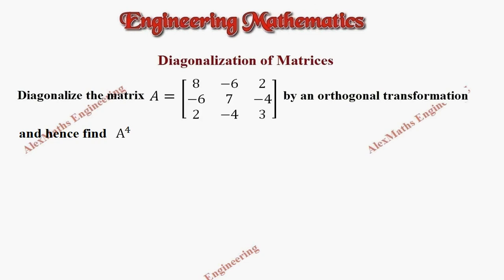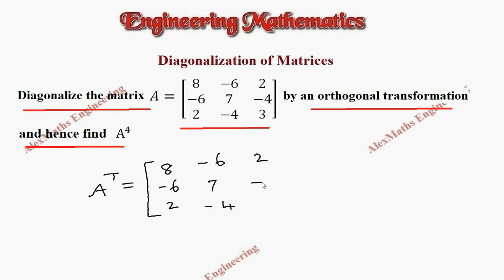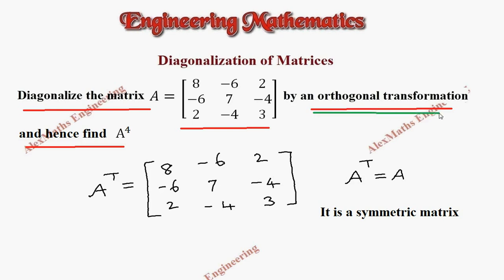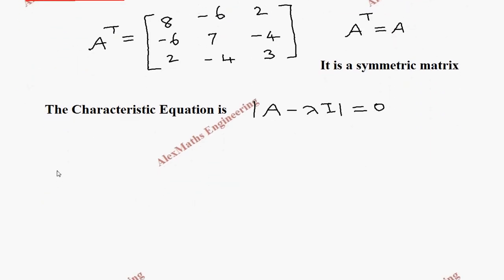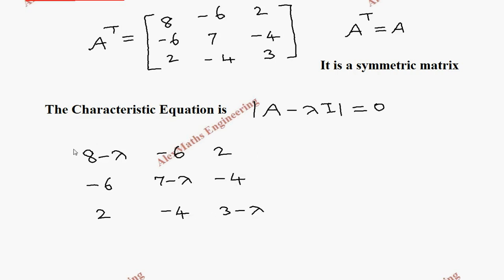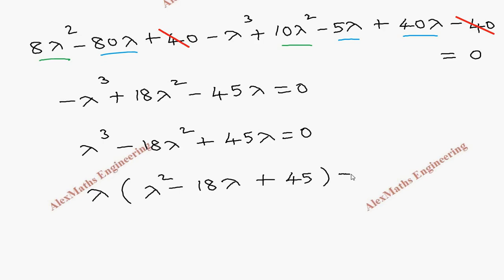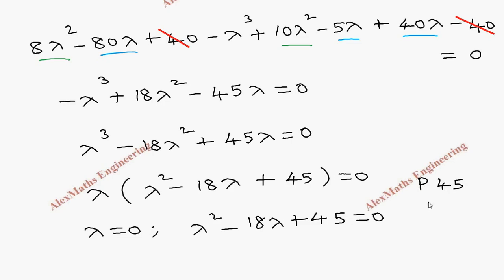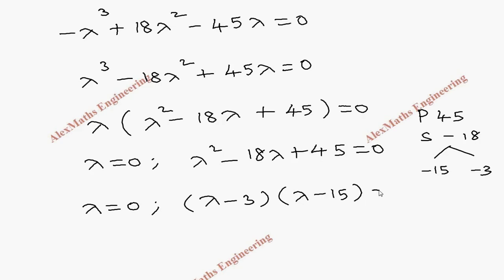MATRICES | Problem 4| Diagonalization by Orthogonal Transformation | Engineering Mathematics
diagonalization m1,
diagonalization of matrices,
diagonalization of matrix,
diagonalization determinant,
diagonalization matrices,
diagonalization matrix UNIT – I MATRICES
Eigenvalues and Eigenvectors of a real matrix – Characteristic equation – Properties of Eigenvalues and Eigenvectors – Cayley – Hamilton theorem – Diagonalization of matrices by orthogonal
transformation – Reduction of a quadratic form to canonical form by orthogonal transformation – Nature of quadratic forms – Applications: Stretching of an elastic membrane.

UNIT – II DIFFERENTIAL CALCULUS  MA3151 Syllabus Matrix and Calculus
Representation of functions – Limit of a function – Continuity – Derivatives – Differentiation rules (sum, product, quotient, chain rules) – Implicit differentiation – Logarithmic differentiation – Applications :
Maxima and Minima of functions of one variable.

UNIT – III FUNCTIONS OF SEVERAL VARIABLES MA3151 Syllabus Matrix and Calculus

Partial differentiation – Homogeneous functions and Euler’s theorem – Total derivative – Change of variables – Jacobians – Partial differentiation of implicit functions – Taylor’s series for functions of
two variables – Applications : Maxima and minima of functions of two variables and Lagrange’s method of undetermined multipliers.

UNIT – IV INTEGRAL CALCULUS MA3151 Syllabus Matrix and Calculus

Definite and Indefinite integrals – Substitution rule – Techniques of Integration: Integration by parts, Trigonometric integrals, Trigonometric substitutions, Integration of rational functions by partial
fraction, Integration of irrational functions – Improper integrals – Applications : Hydrostatic force and pressure, moments and centres of mass.

UNIT – V MULTIPLE INTEGRALS

Double integrals – Change of order of integration – Double integrals in polar coordinates – Area enclosed by plane curves – Triple integrals – Volume of solids – Change of variables in double and triple integrals – Applications : Moments and centres of mass, moment of inertia.